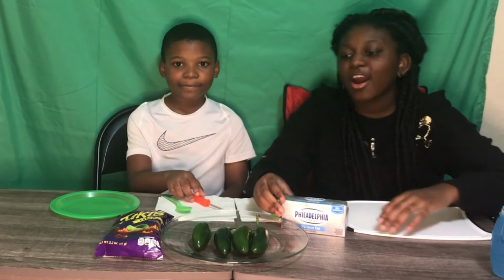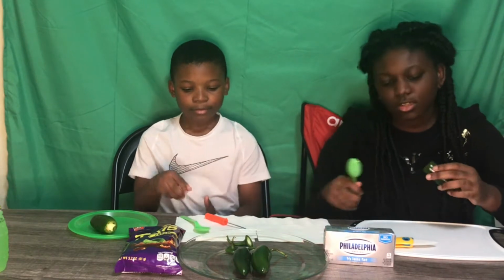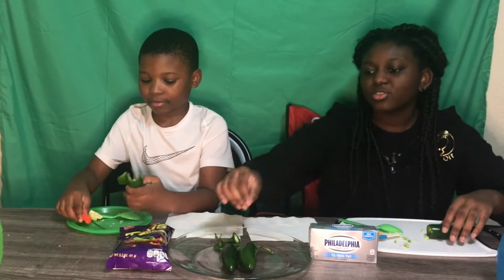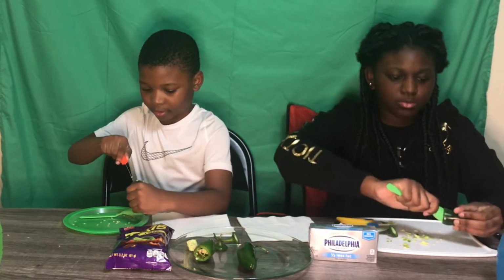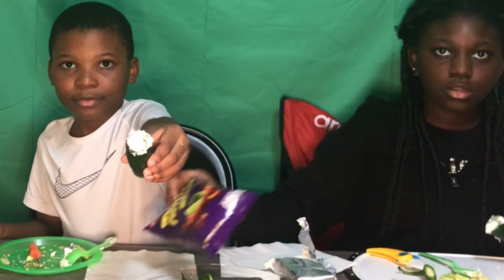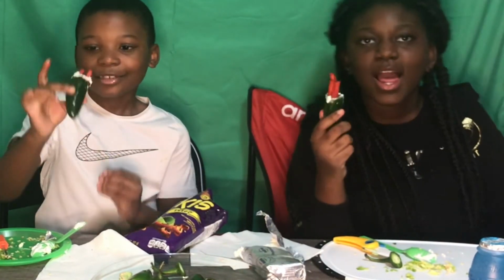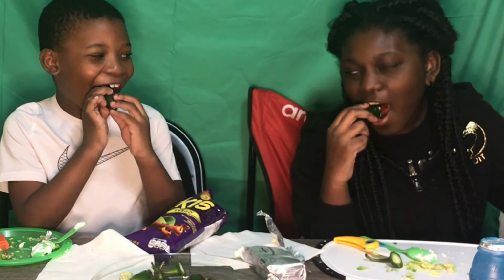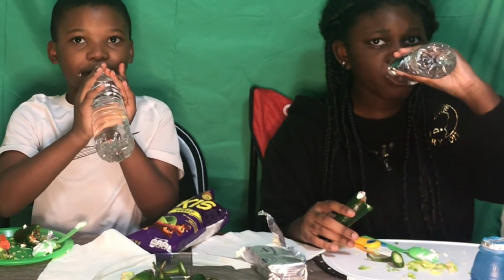ASMR TRYING VIRAL TIK TOK SNACK TikTok Jalapeno Cream Cheese Taki Challenge